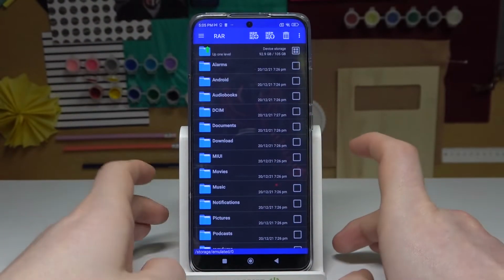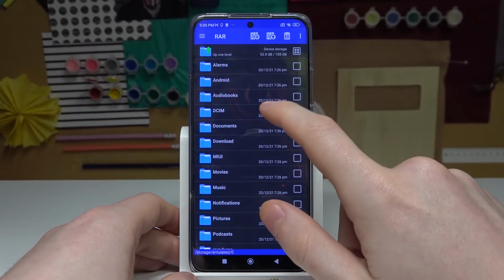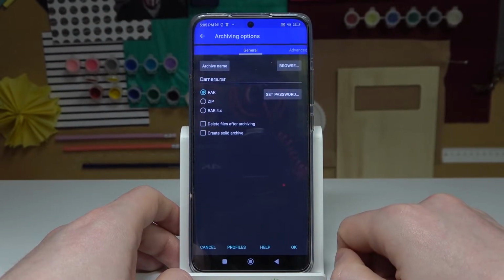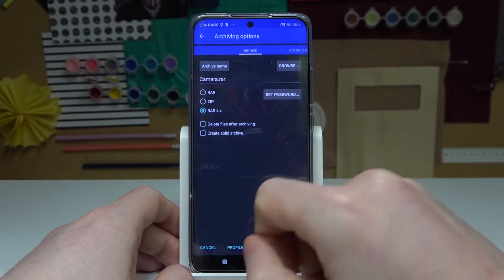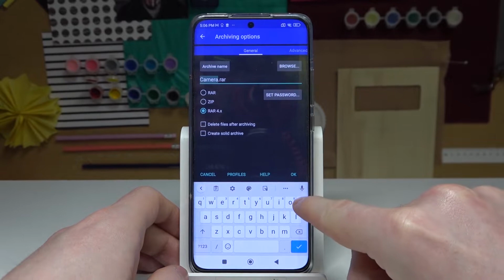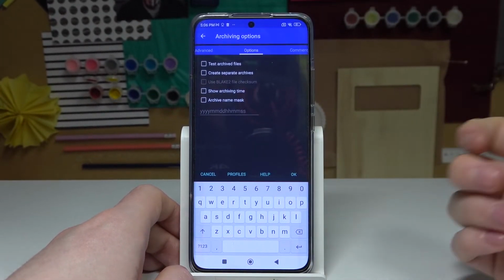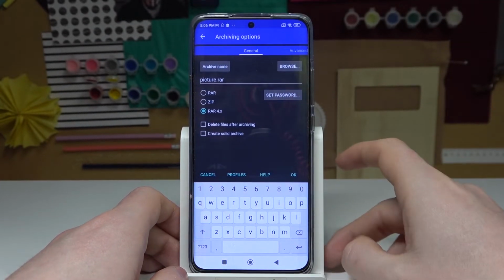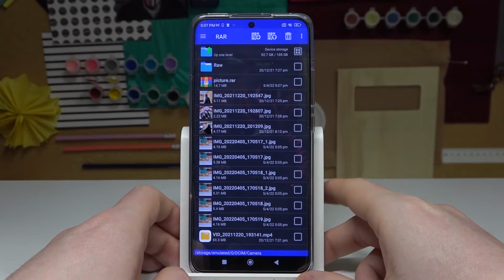Xiaomi 12X - How To Pack Files In To RAR & Zip Archives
Find out more about Xiaomi 12x :
You might find it easier to organize your files if you pack them into RAR or ZIP archives. With the RAR App you can create RAR and Zip files easily. You can download it for free on the Google Play Store, and it will help you with unpacking and packing archives with a lot of options. You may find this video to be very useful if you want to learn how to pack RAR/Zip files. We have created a step-by-step video tutorial showing you how to compress pictures, videos, music, or any other file type to a RAR or Zip archive.

Xiaomi 12X How To Pack Files
Xiaomi 12X How to Compress Files
Xiaomi 12X Packing Rar & Zip Files
Xiaomi 12X How To Create Rar or Zip Files
Xioami 12X Rar/Zip Files